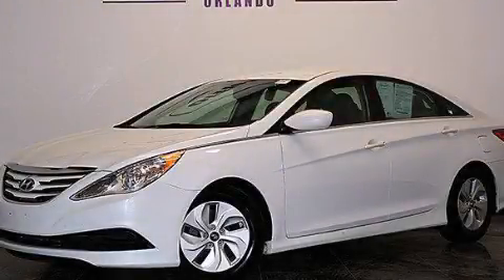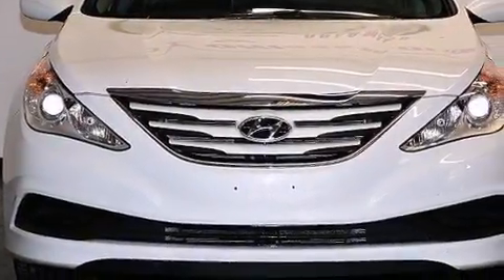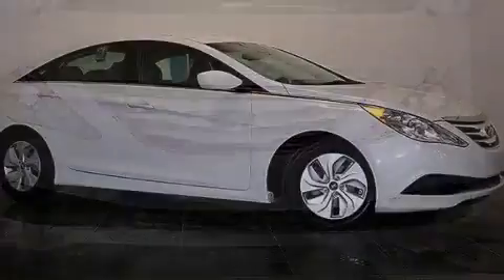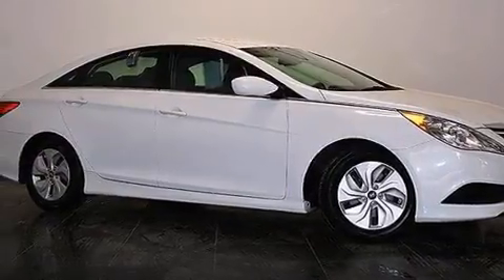2014 Hyundai Sonata Cocoa FL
We have been honored to serve the Orlando FL area , we promise that your experience at our dealership will exceed your expectations ! Year : 2014 Make : Hyundai Model : Sonata Engine : Regular Unleaded I-4 2.4 L/144 Trans . : Automatic Exterior : Pearl White Miles : 31,010 Interior : Gray Stock : 84527 OffLeaseOnly Orlando 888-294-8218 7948 Narcoossee Rd Orlando , FL 32822